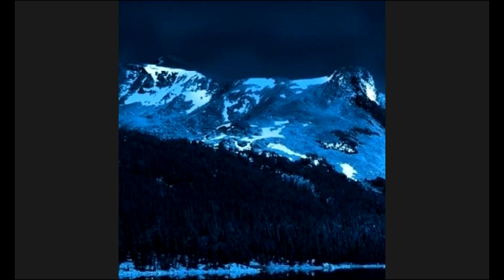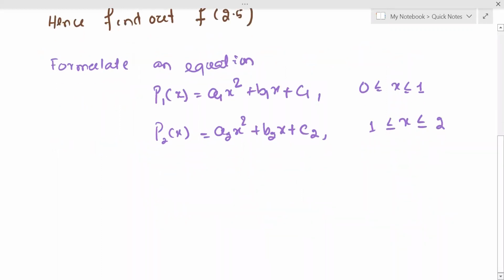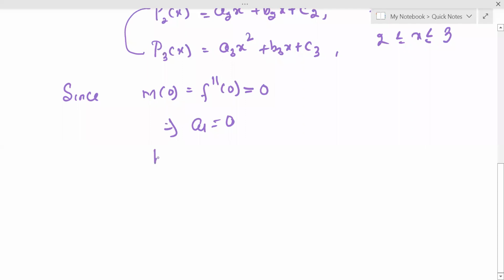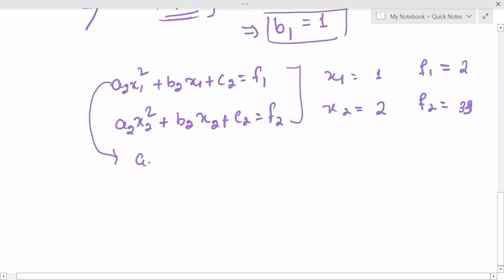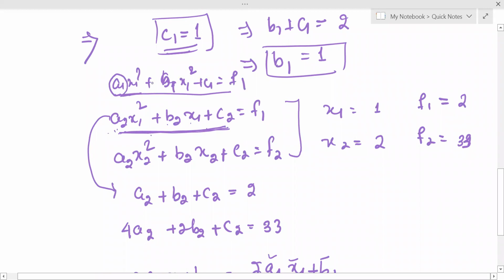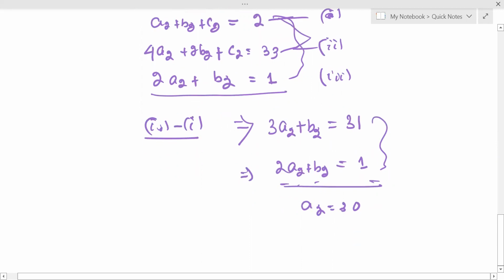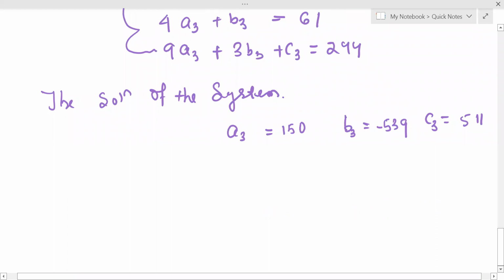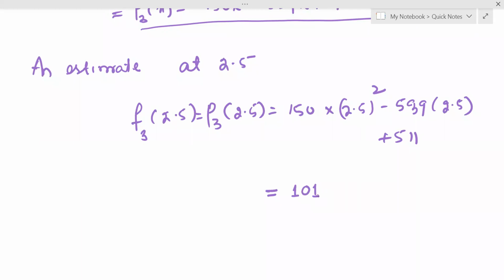QUADRATIC SPLINE INTERPOLATION